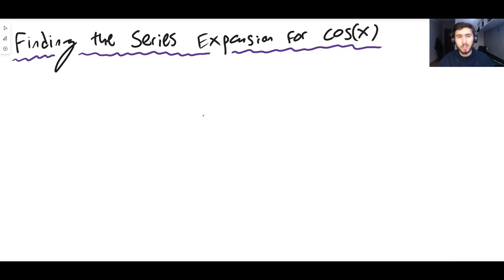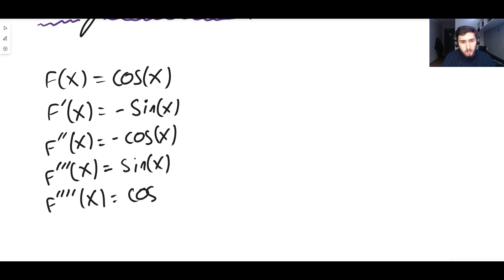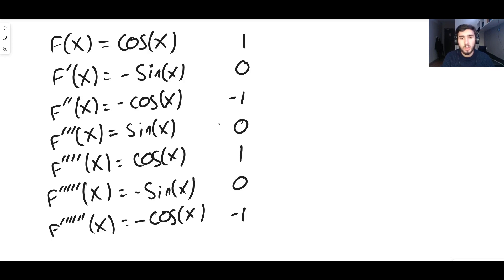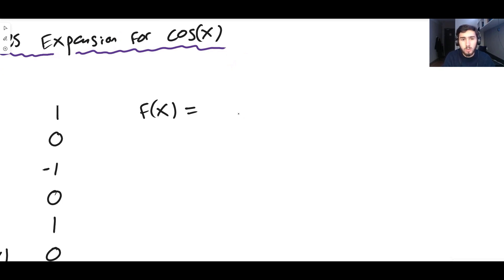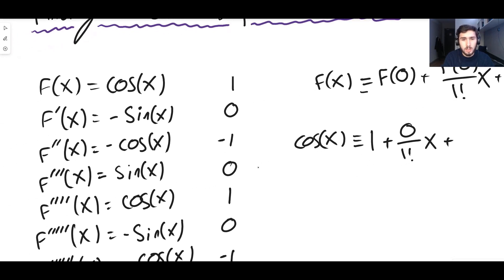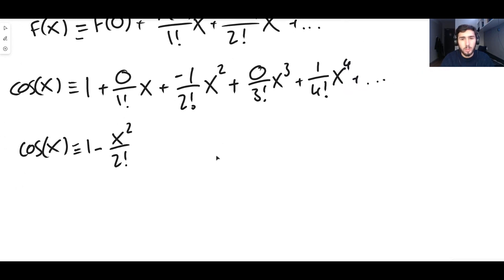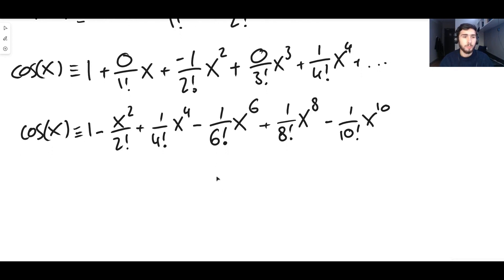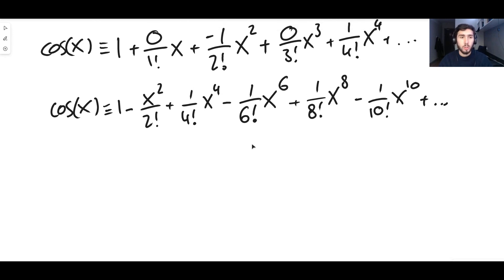cos(x) | Maclaurin Series Derivation